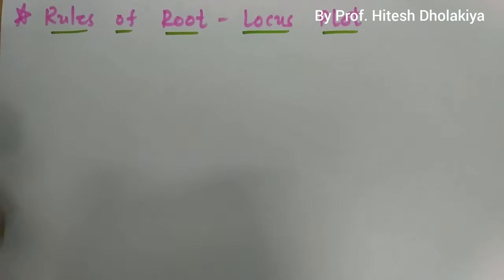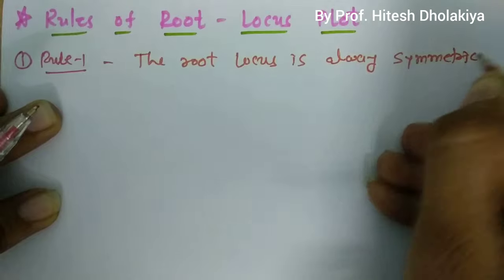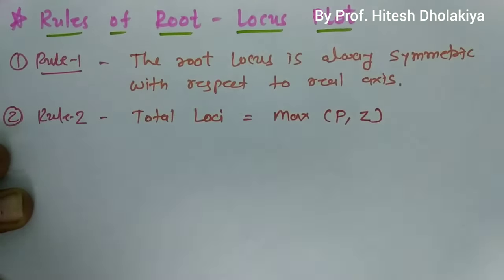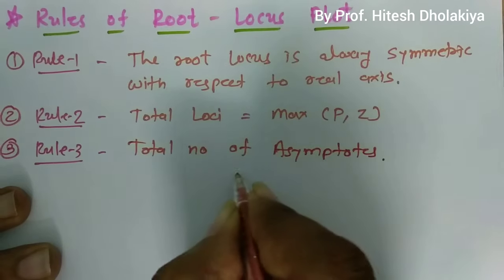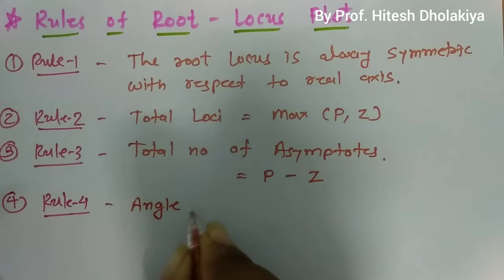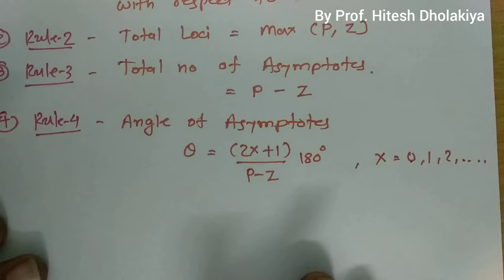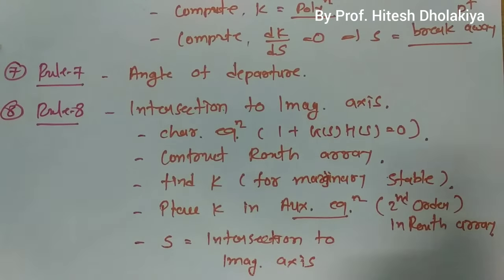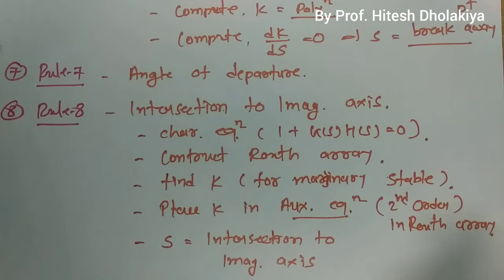Root Locus Rules Explained: Loci, Asymptotes, Break Away, Angle of Departure & Axis Intersection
Root Locus Rules is covered by the following Timestamps:

0:00 - Control Engineering Lecture Series
0:10 - Rule 1 - Symmetricity of Root Locus with Respect to Real Axis
1:09 - Rule 2 - Total Number of Loci
1:52 - Rule 3 - Number of Asymptotes
2:42 - Rule 4 - Angle of Asymptotes
3:45 - Rule 5 - Centroid of Asymptotes
4:58 - Rule 6 - Break Away Point
6:49 - Rule 7 - Angle of Departure or Angle of Arrival
7:35 - Rule 8 - Intersection to Imaginary Axis

Following points are covered in this video:

1. Root Locus
2. Root Locus Plot
3. Root Locus Rules
4. Root Locus Plot Steps
5. Root Locus Plot Procedure
6. Root Locus Plot Example

15. MATLAB Programs of control system/ Control Engineering